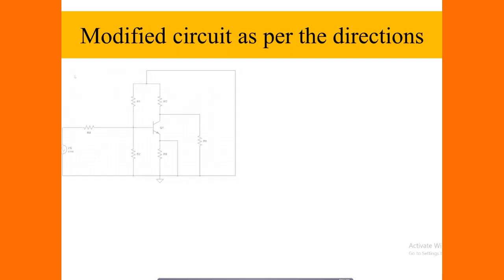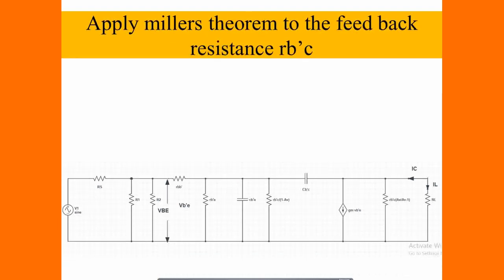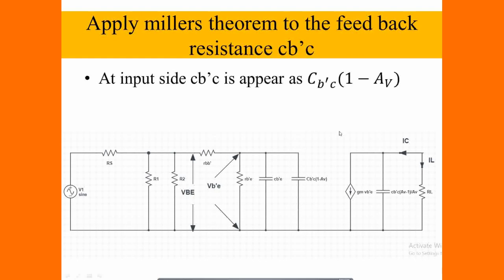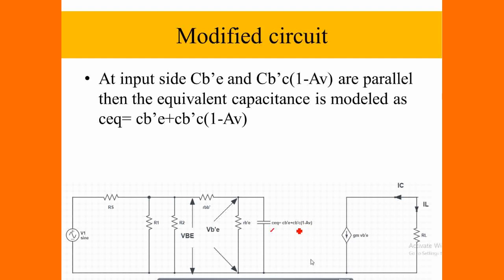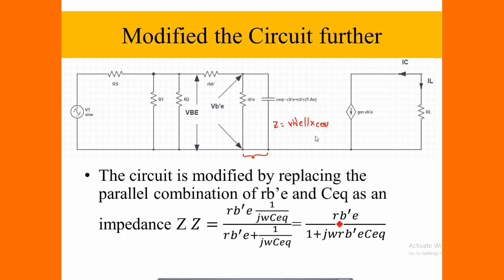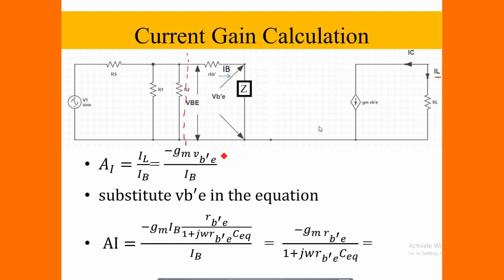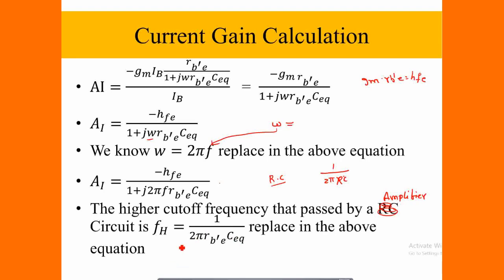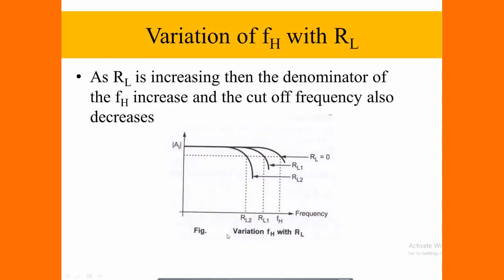Analog Electronics| Common-Emitter amplifier With finite Load| Basic Electronics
This video discusses the Common-Emitter amplifier with a finite load.